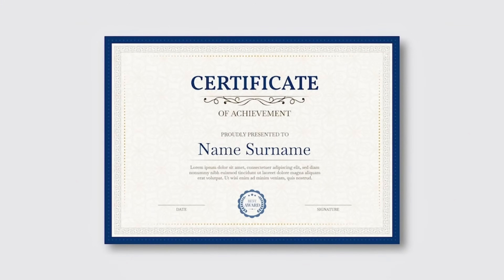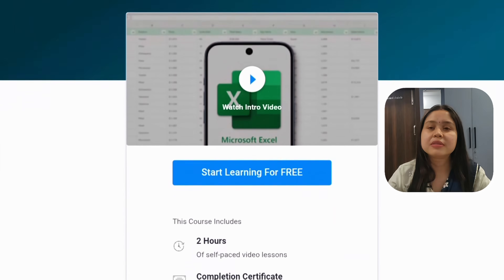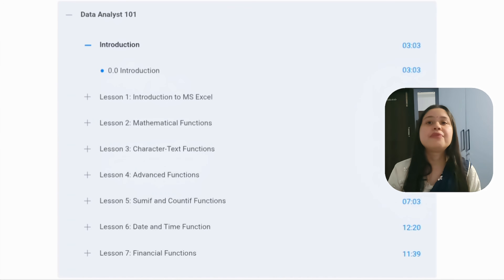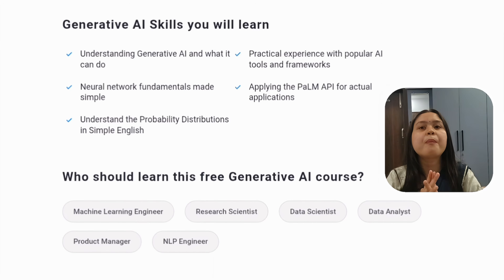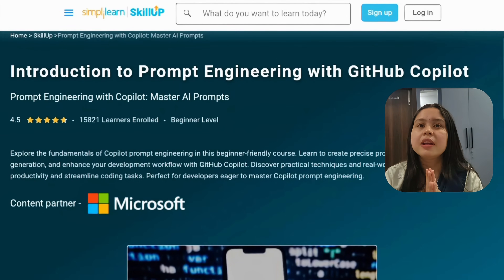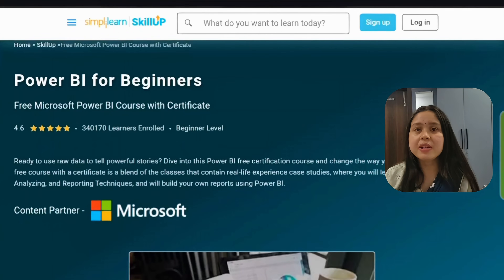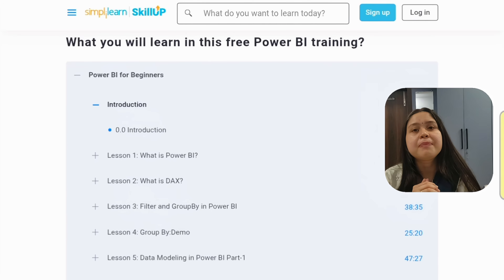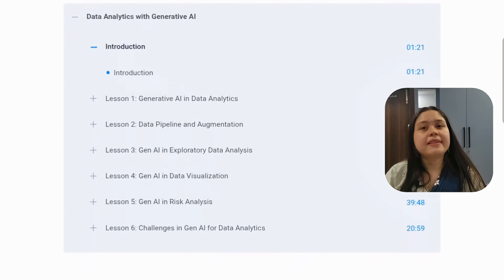🔥 Top Free Microsoft & Google Data Analyst Courses (2025) Free Certificates + Job Ready Skills 🚀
🎯 Free Data Analyst Certification Courses by Microsoft & Google (2025)
Learn the most in-demand data analytics and AI skills completely FREE with globally recognized certificates from Microsoft, Google, and Databricks — all available on SkillUp by Simplilearn!

🔥Bonus Courses

1. Excel Automation using ChatGPT (Microsoft)

3. Get Started with Databricks for Generative AI (Data Bricks)

4. Excel Macros & VBA for Beginners (Microsoft) -

5. Introduction to Power Query in Excel Basics Course (Microsoft)

6. Introduction to Artificial Intelligence

7. Machine Learning using Python

8. Introduction to Digital Marketing Fundamentals Course

9. Introduction to Cyber Security

🌟 These free certification courses give you hands-on learning, AI-powered tools, and globally valid certificates from top tech giants. Perfect for students, freshers, and professionals aiming to upskill for 2025 jobs in data analytics, AI, cybersecurity, and project management.

📢 Watch till the end to learn:
✅ Which course is best for you
✅ How to enroll for free
✅ How to download your certificate

🚀 Start learning today — your career upgrade starts for FREE!